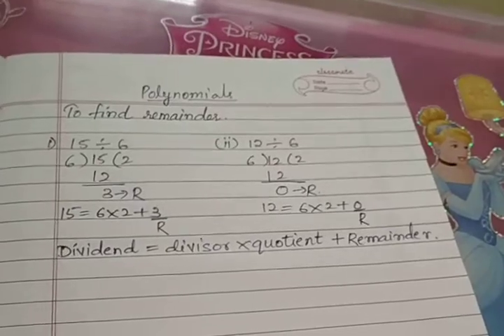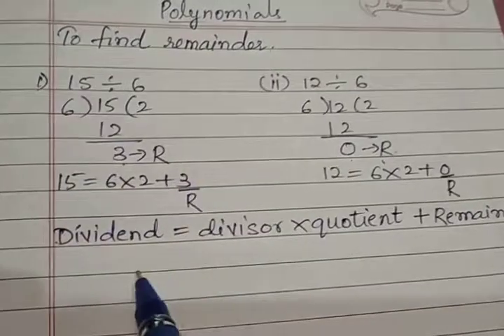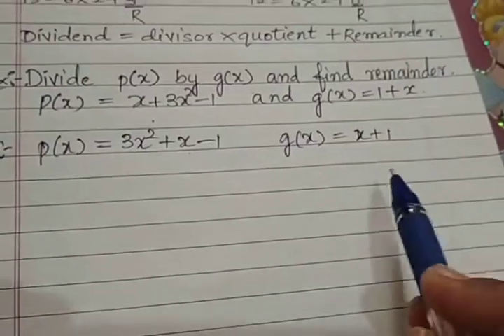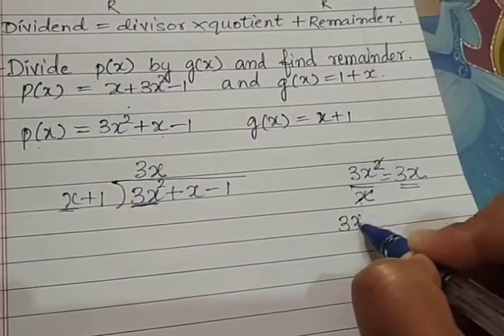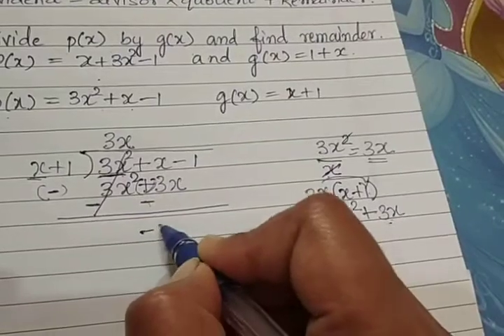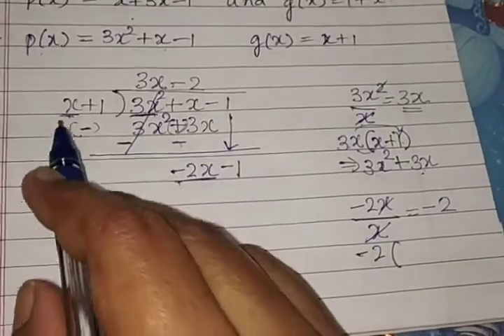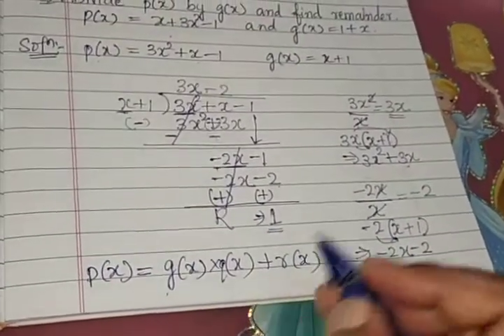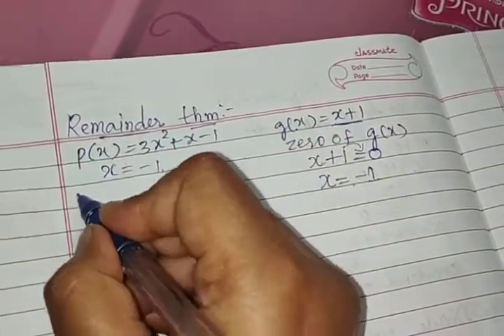Remainder theorem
This video will help you to find remainder when one polynomial is divided by other polynomial using two different methods.
1) By long division method
2) Using Remainder theorem